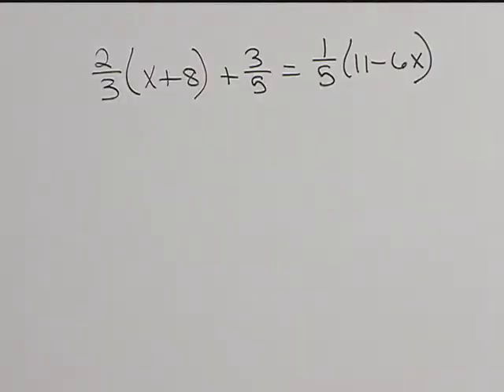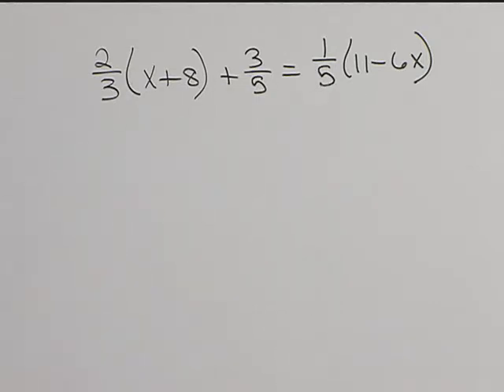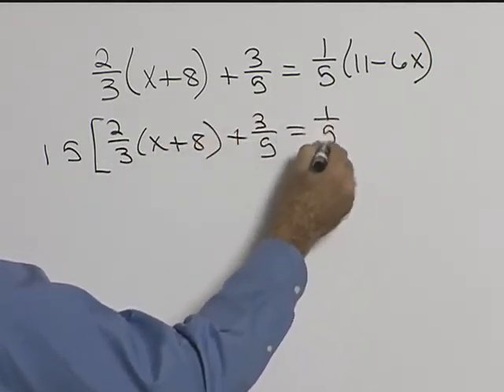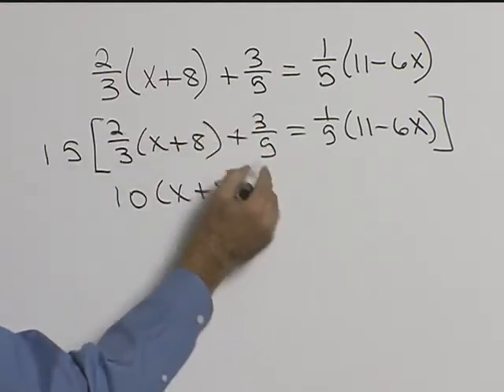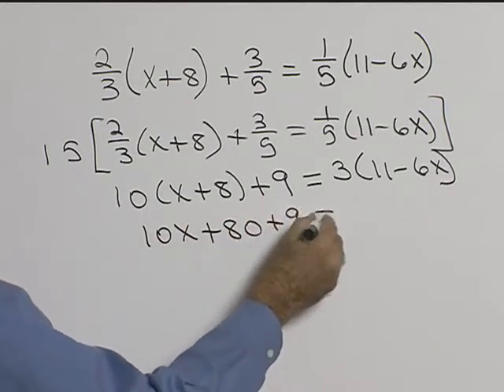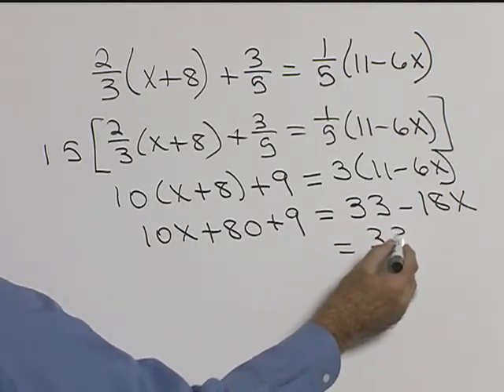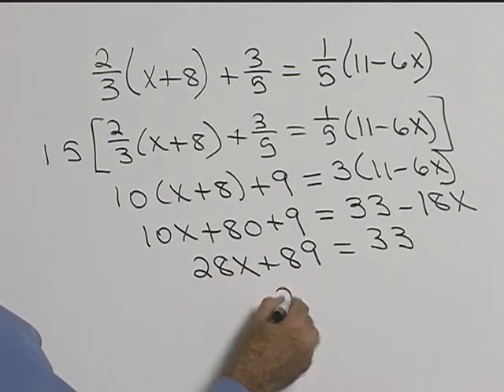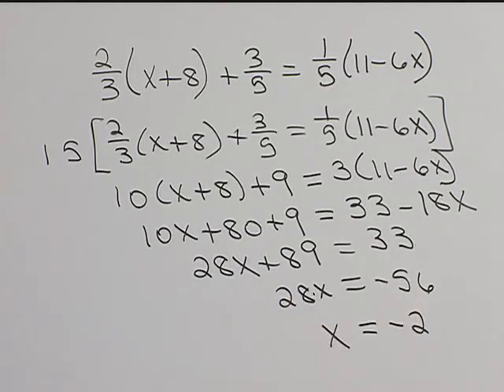Chapter Test Prep - Ch 2, Exercise 17